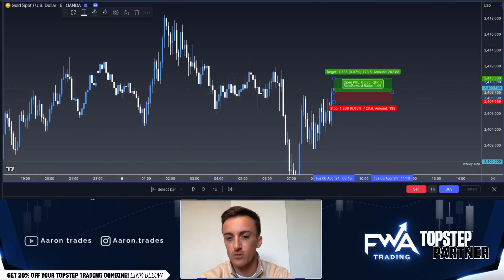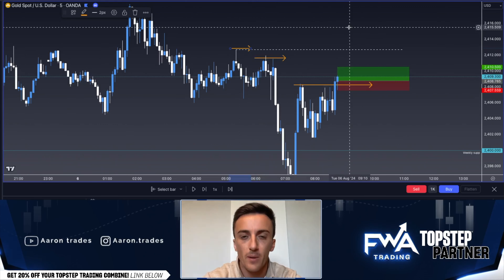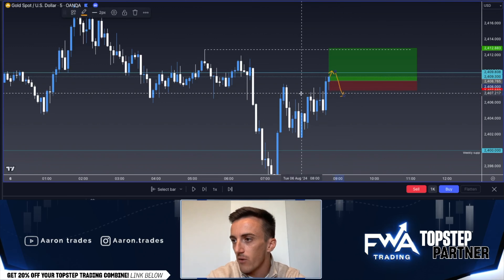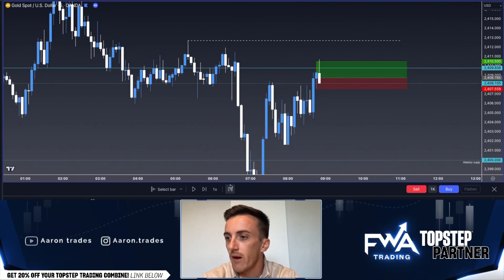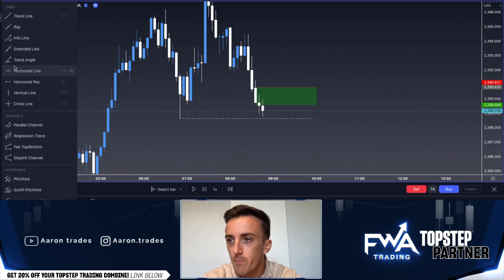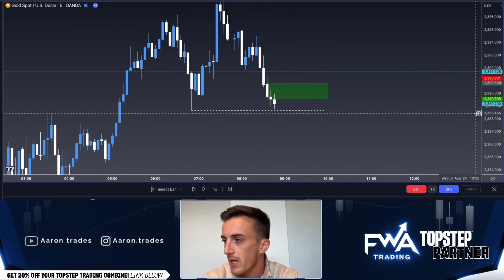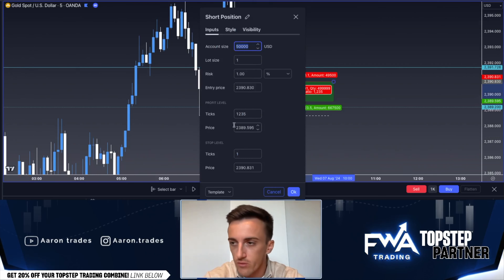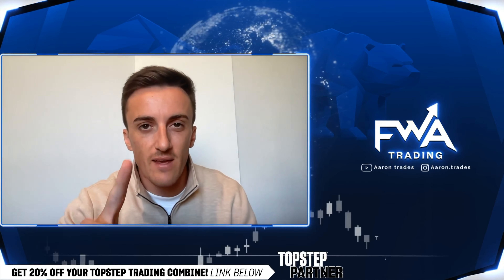LIVE London FUTURES Scalping Recap: Trades of the Day 📈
📈 Swing Trading Broker (20% Deposit Bonus!)
Join me as I break down my recent scalping session in the London futures market! 🚀 In this trade recap, I'll walk you through the strategies I used, the setups I identified, and how I managed risk to secure quick profits. Whether you're new to scalping or an experienced trader, you'll find valuable insights and actionable tips to enhance your trading game. Don't miss out—hit the play button and let's dive into the details of this exciting trading day!
/  About Me  \
 My name is Aaron, I am a full-time  Forex trader with 4 years of experience in the financial markets. Through a lot of hard work, I have been able to create a profitable trading strategy that has allowed me to create consistent returns on my trading accounts. My goal is to create the best online platform without all the noise to help others on their trading journeys. If I can do this, anyone can, you just need to work hard, so let's crush them goals!